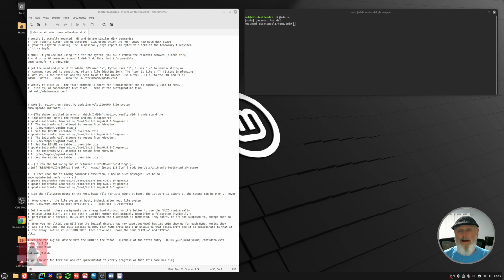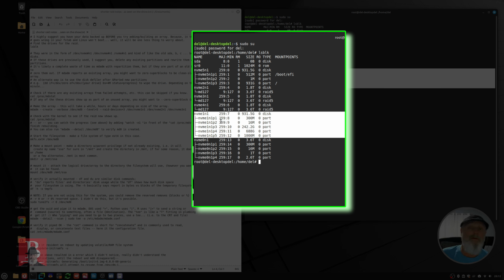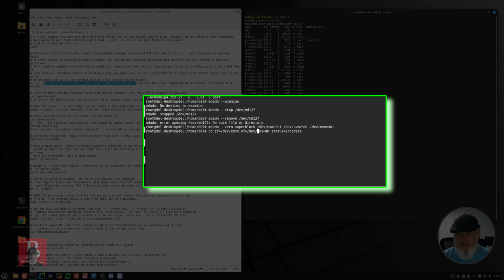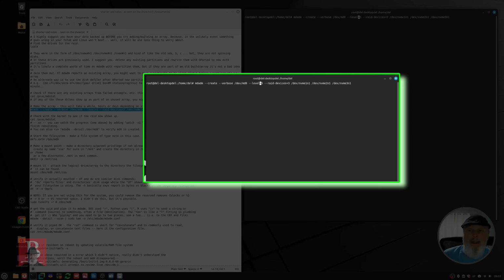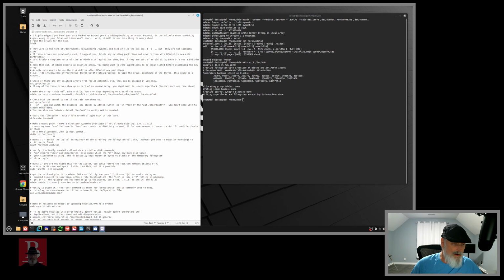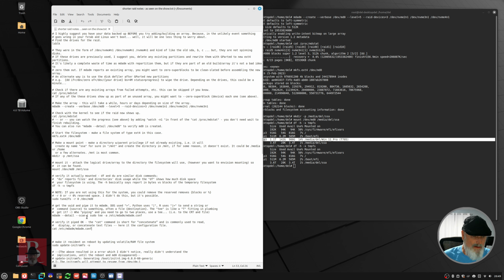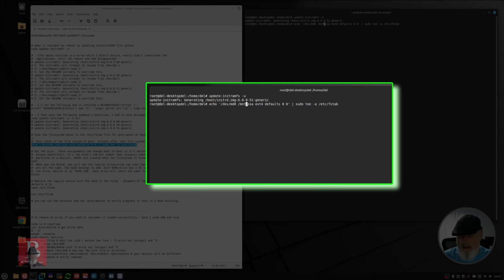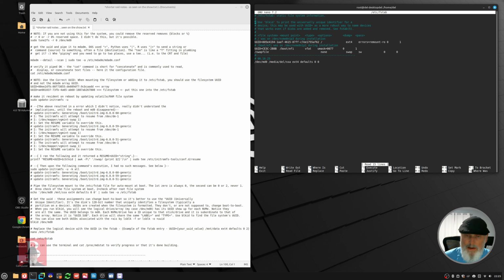S15E43 - Voivode of Wallachia, Count Rugen, and Penguins - Debugging NVMe RAIDs on Linux Mint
I’m actually a little embarrassed that setting up a raid on Linux using NVMe drives refused to cooperate – AND that ti took me so incredibly long to sus out. Professor Google took me numerous sites that kinda, sorta, mostly agreed. AI search didn’t. Eventually I got it sorted. As a Linux noob, the volume of information isn’t out there like Windows.